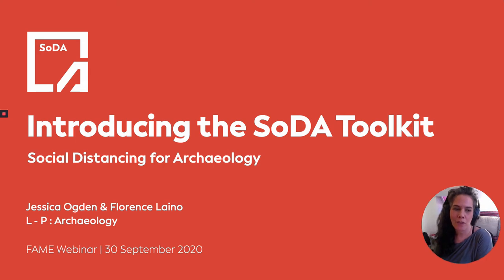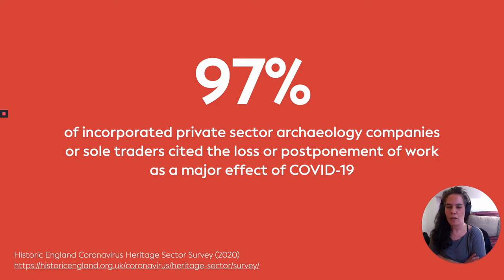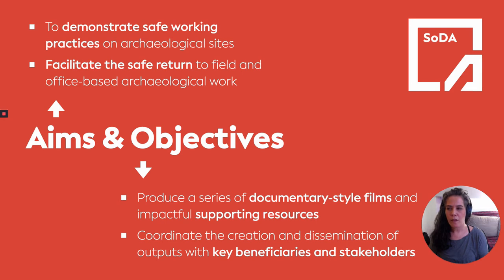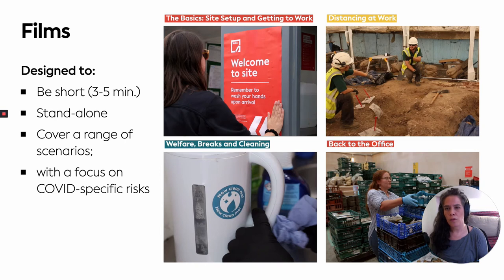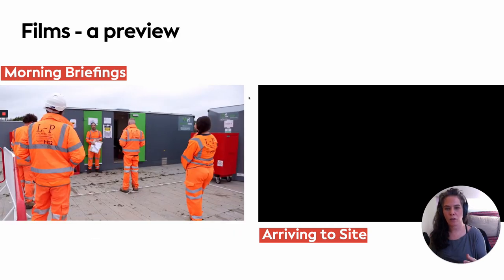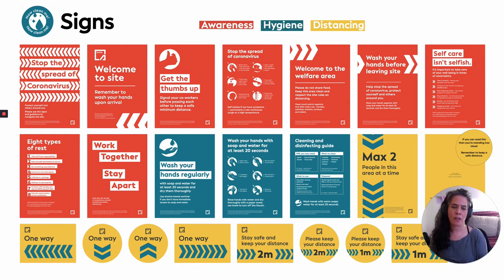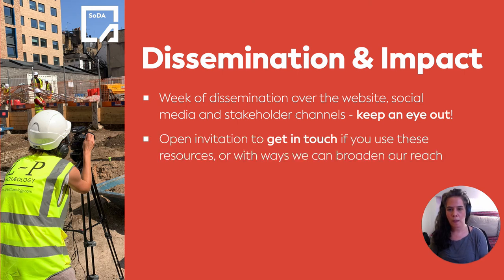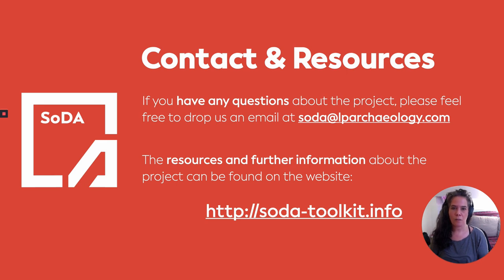FAME Webinar: Introducing the SoDA Toolkit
This webinar will explore the Social Distancing for Archaeology (SoDA) Toolkit, a free and open toolkit to help archaeologists enact social distancing during archaeological field and post-excavation work. The seminar will detail the project, the variety of resources included, as well as give a sneak-peek into the processes behind the development of the toolkit and our plans for further engaging archaeology/industry stakeholders.

Delivered by L-P Archaeology and funded by Historic England’s COVID-19 Emergency Response Fund